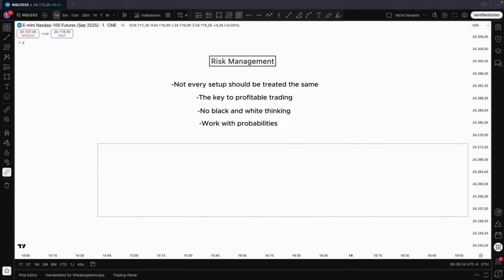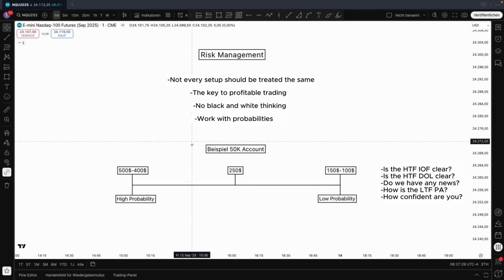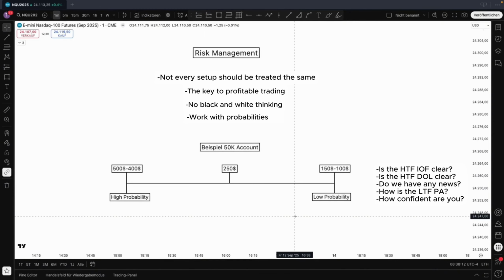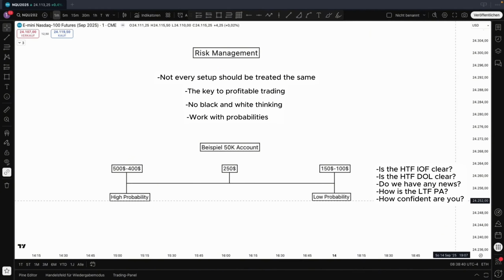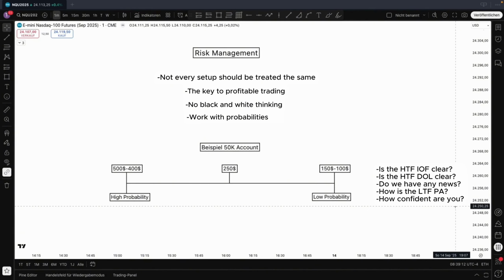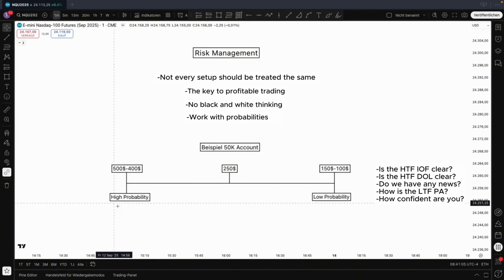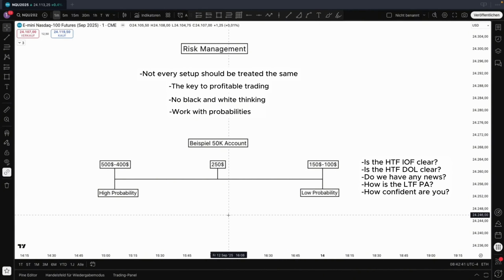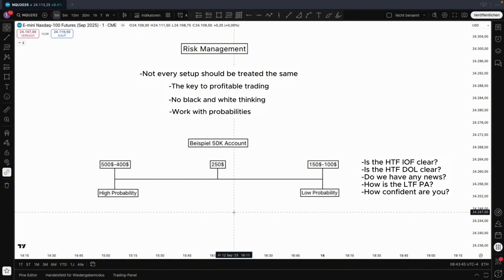The Risk Management Strategy That Saves Traders From Blowing Accounts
Most traders don’t fail because of bad entries.
They fail because they have no risk management.
If you want to trade long-term, this video is mandatory.